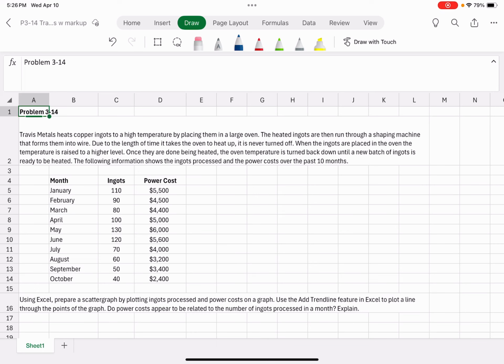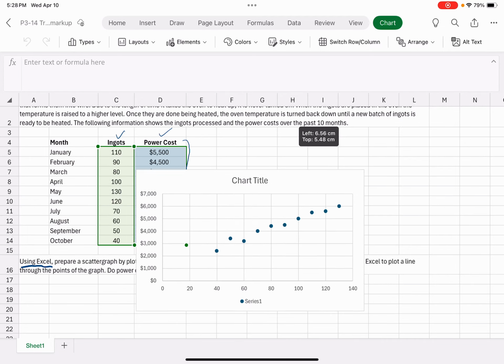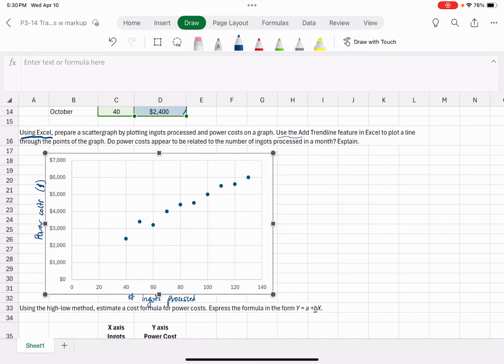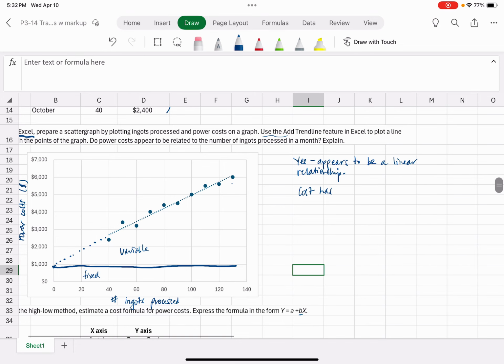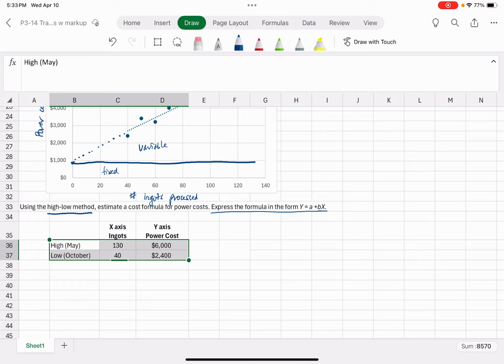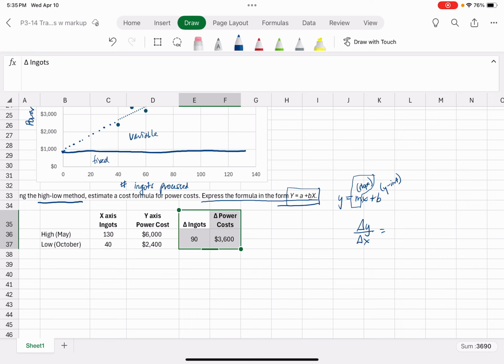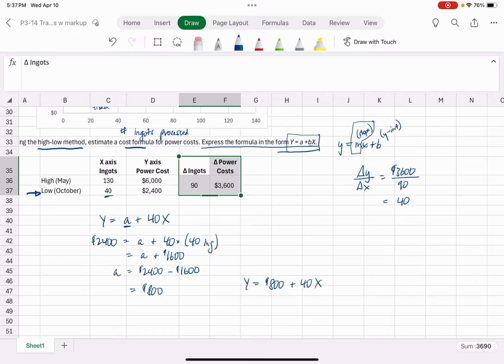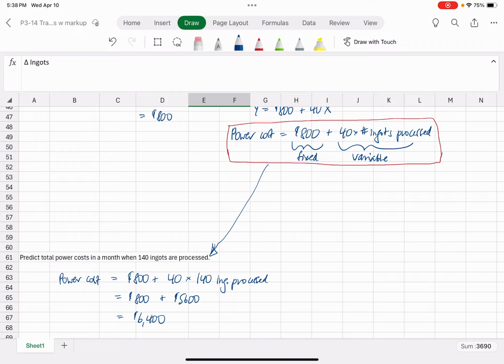ACCT2230 P3 14 take up